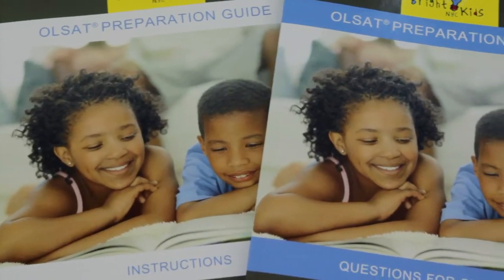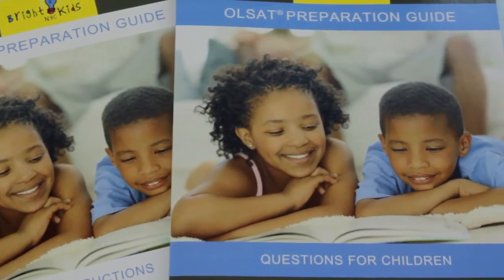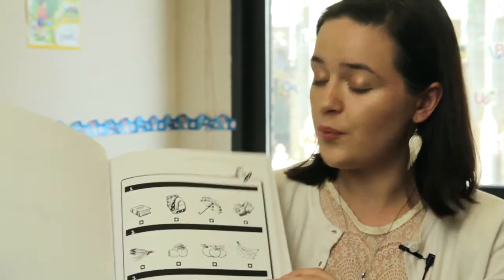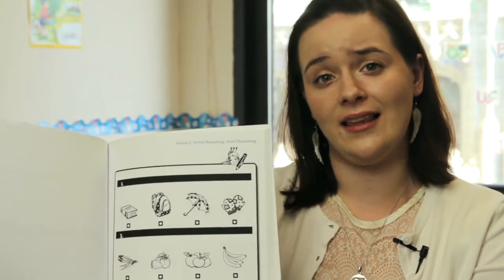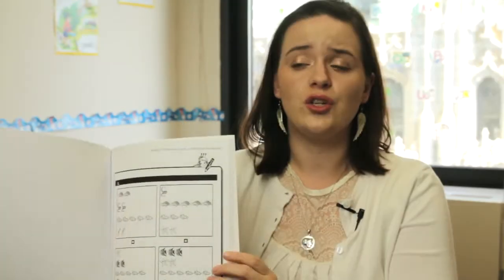OLSAT Preparation Guides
Bright Kids NYC's Kate Vasconi, discusses the most important features of Bright Kid's OLSAT Preparation Guides. Listen for helpful hints for preparing your child for the exam.